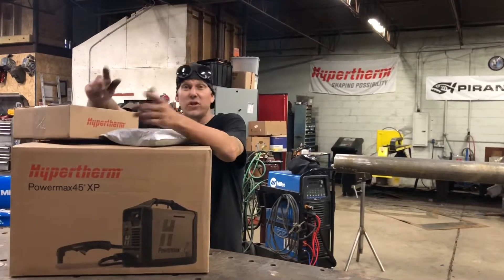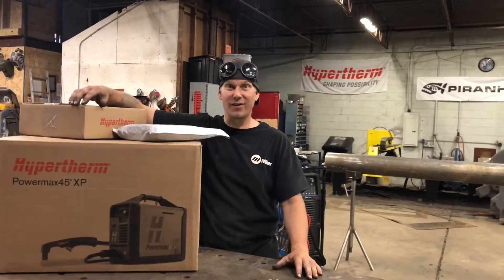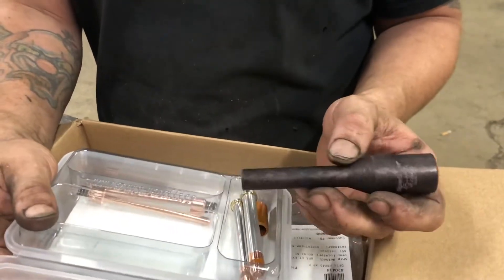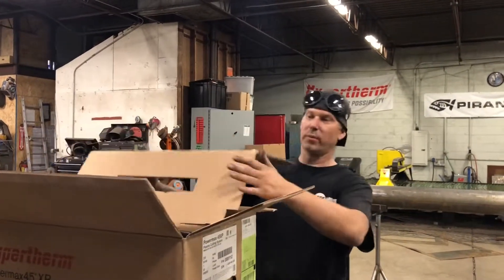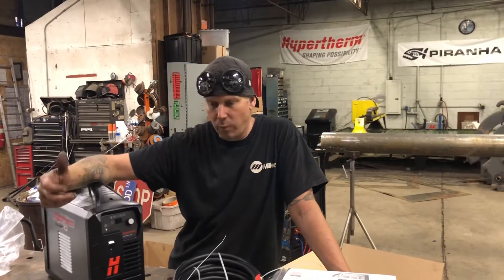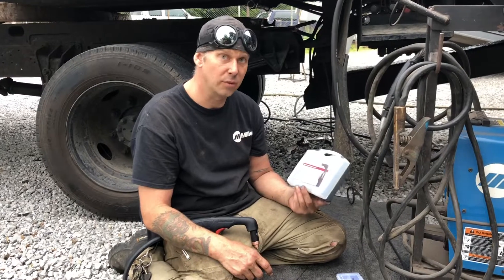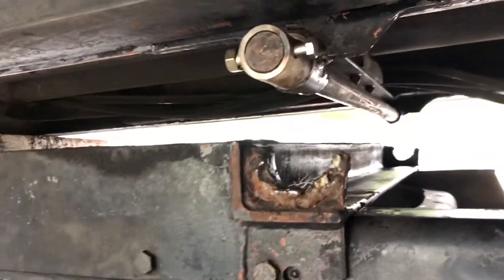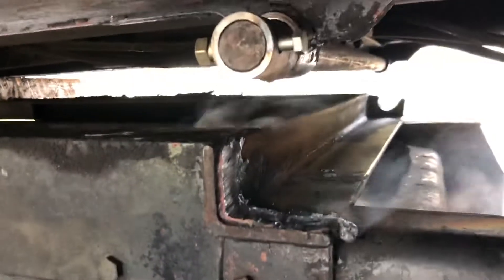Hypertherm Powermax 45XP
It has taken many years of consistency, creativity and loyalty to be come a Hypertherm Influencer, but hard work, dedication and consistency does pay off. Excited to begin sharing with our audiences just how useful the Powermax 45 XP and High Access consumables can benefit you, your projects, and your business!